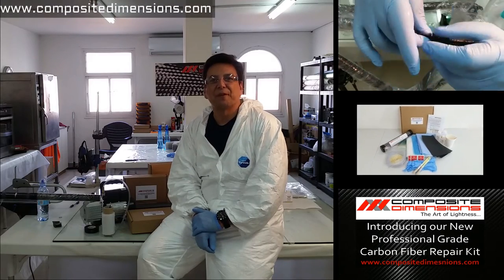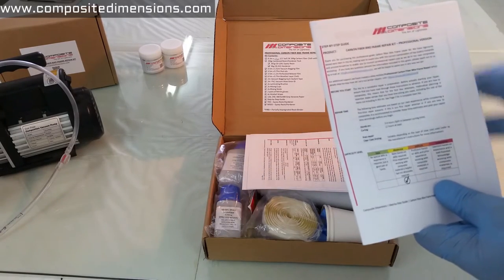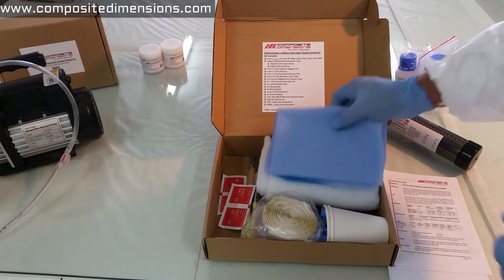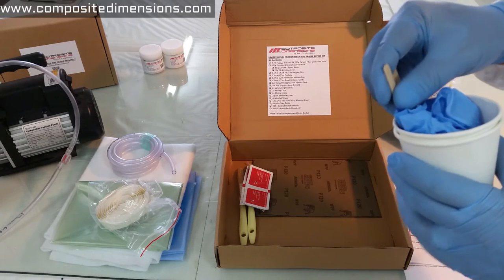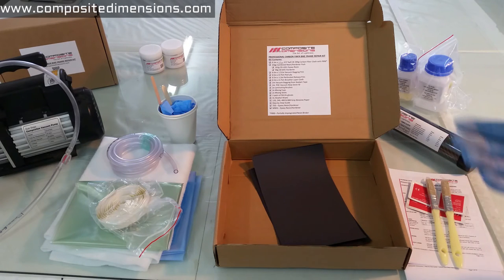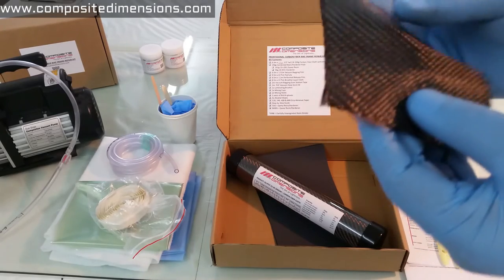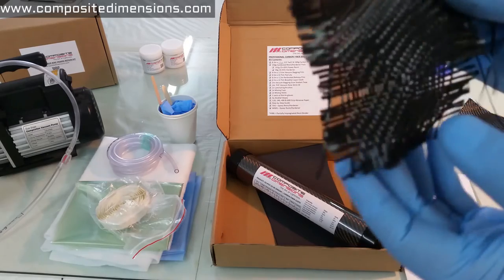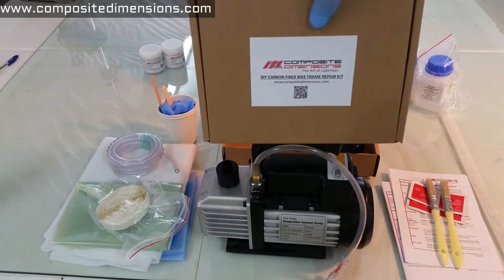Professional Carbon Fiber Bike Repair Kit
In this video we introduce our new Professional Grade Carbon Fiber Bike Frame Repair Kit. This kit uses the same materials and is design around the same techniques and process that we showed in our first bike repair video I you like this or any other of our videos, please subscribe to our channel.